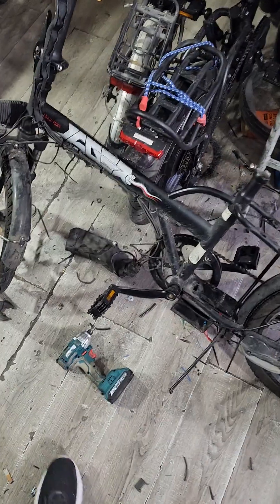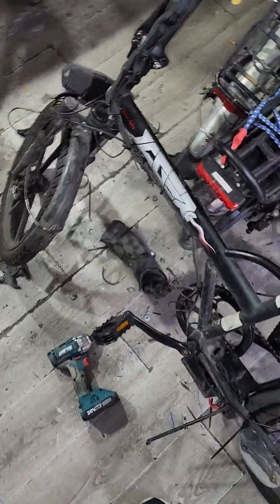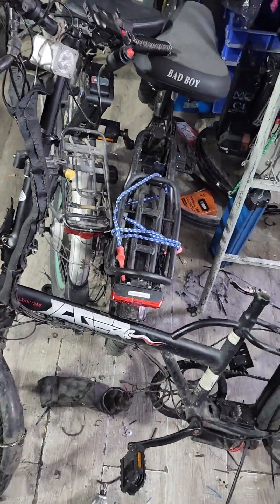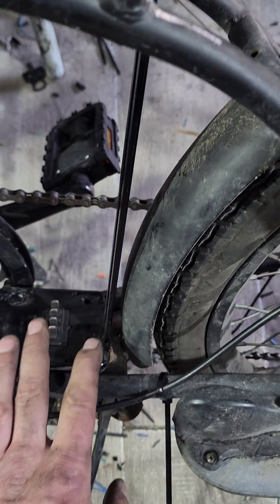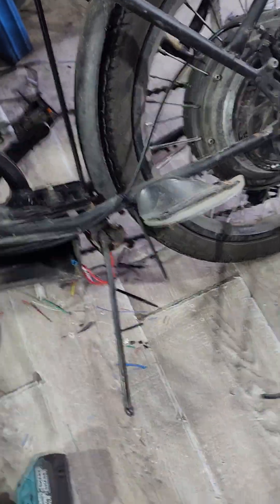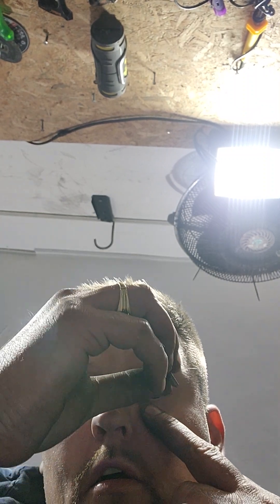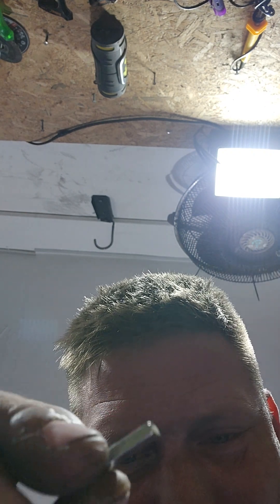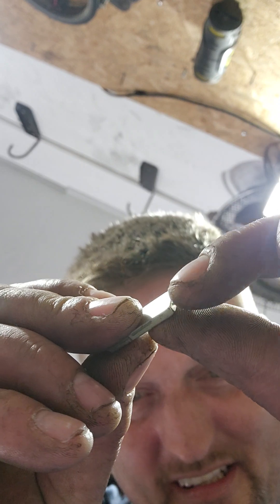How to get a metal shaving out of your eye with a magnet and save yourself from a corneal abrasion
Too Tall Josh

Like an Idiot I wasn't wearing glasses and got absmall shaving of metal stuck in my eye. i used a magnet to get it out.